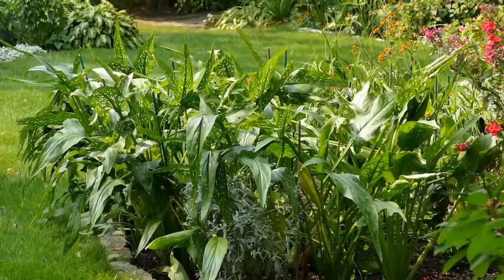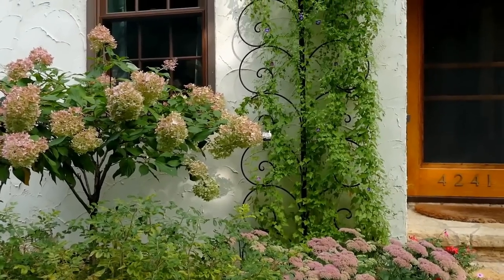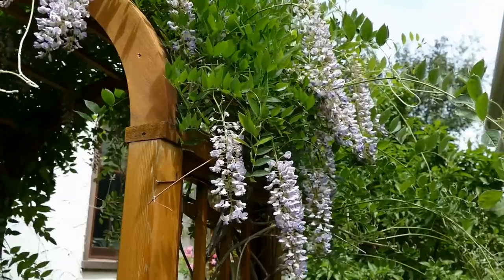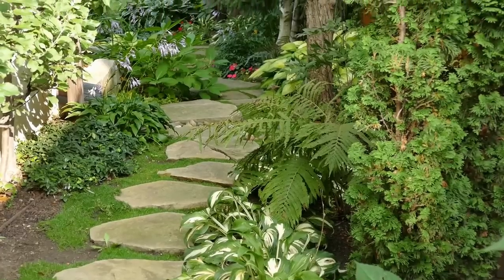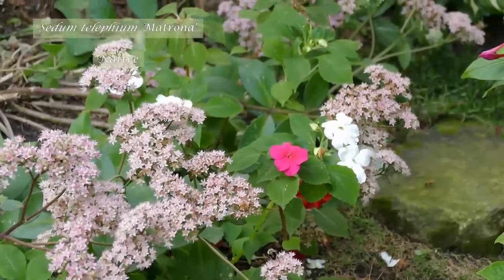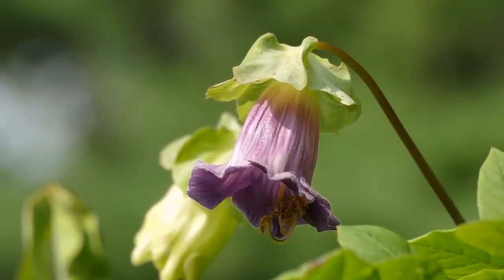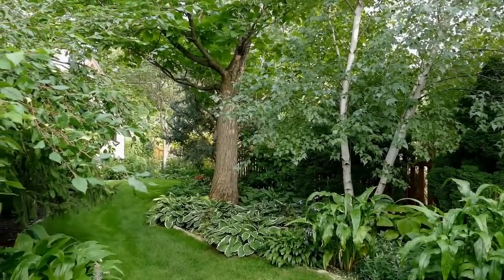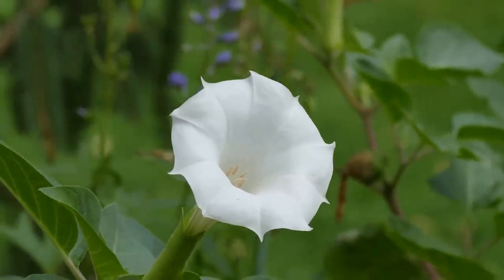Ideas for Fall Flowering Beauty: Tour Rosanne's Enchanted and Pollinator-friendly Garden!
Grow a beautiful garden and keep feeding pollinators with fall flowering plants! Take a walk with Rosanne through her enchanted, cottage-inspired garden as she shows you this year's flowering vines, native and non-native perennials...and special annuals started with seed.